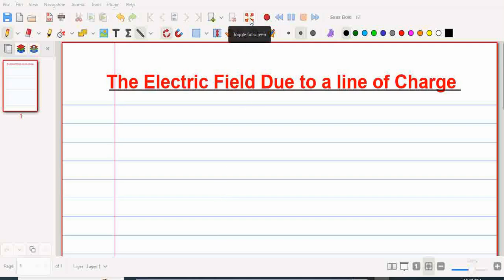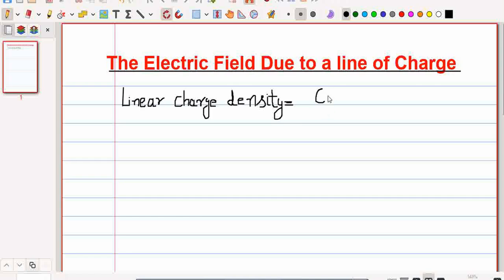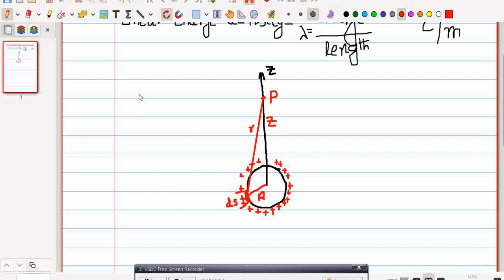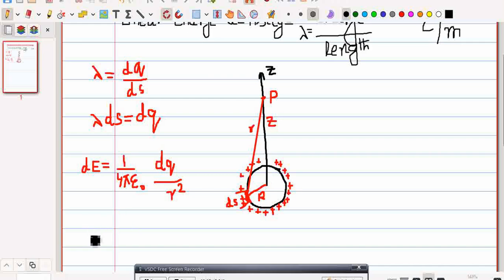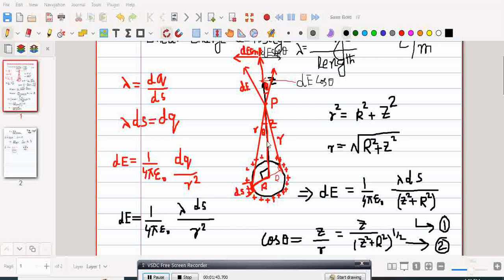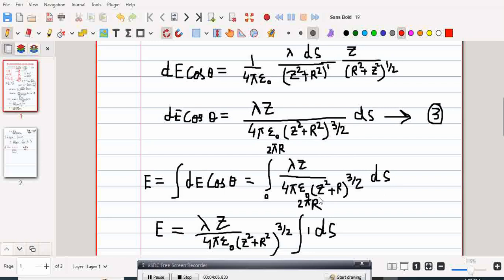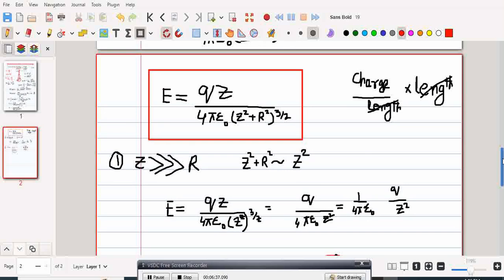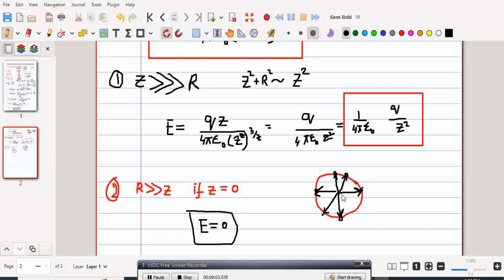Electric Field of a Line Charge – Step by Step | Chapter 22 Halliday Resnick Walker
Struggling to understand the electric field due to a line of charge? In this video, we break down Chapter 22 from Halliday, Resnick & Walker and explain it step by step, with clear diagrams and solved examples.

✅ Learn how to calculate the electric field for uniform line charges
✅ Understand the derivation and key formulas
✅ Perfect for physics students, exam prep, and homework help

Whether you’re a beginner or just need a quick revision, this video makes line charge electric fields simple and easy to understand.
📌 References: Fundamentals of Physics, 10th Edition – Halliday, Resnick & Walker
📌 Chapter: 22 – Electric Field Due to a Line of Charge
Chapters / Timestamps
0:00 Introduction
0:50 What is a Line Charge?
2:30 Understanding Charge Distribution
4:10 Key Formula for Electric Field
6:25 Step-by-Step Derivation
10:15 Worked Example 1
13:40 Worked Example 2
16:20 Summary & Key Points
17:50 Closing Remarks
electric field
line charge
physics tutorial
 electric field derivation
 physics solved example
uniform line charge
chapter 22 physics
 learn physics
 step by step physics
 electric field tutorial
The content is based on Fundamentals of Physics, 10th Edition by Halliday, Resnick & Walker and is intended to help students understand physics concepts. All calculations and examples are for learning and demonstration purposes. The creator is not responsible for any misuse of the information.